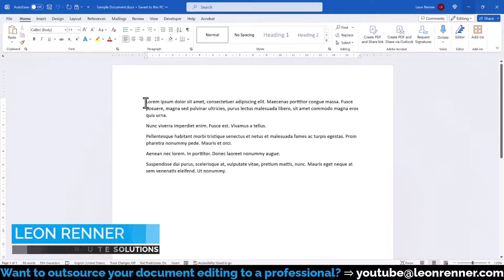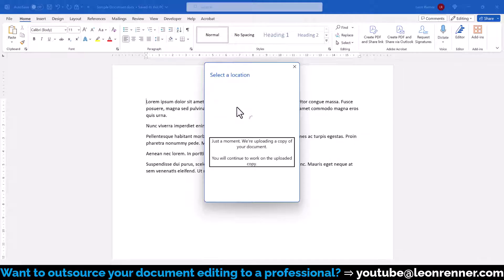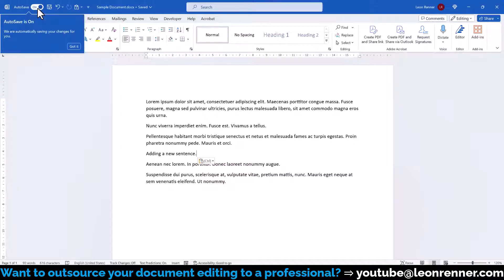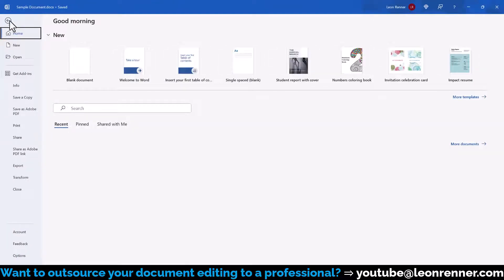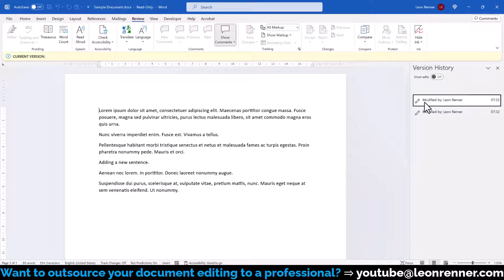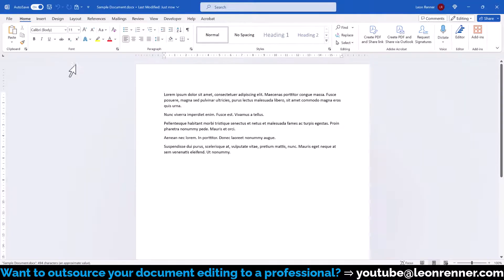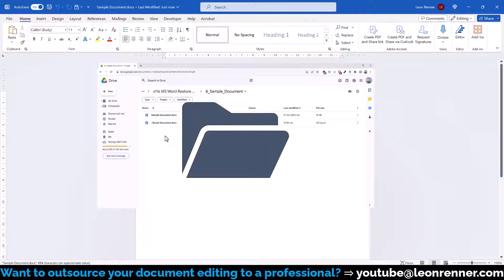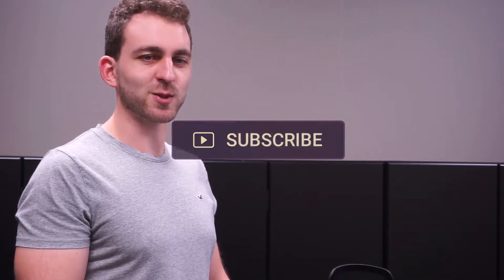MS Word: Version history ✅ 1 MINUTE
In this video you will learn how to use the MS Word version history. If you have Microsoft Office 365, then the OneDrive cloud is automatically integrated into Word. In case you want to use version history locally on your computer, you will find a different video below.